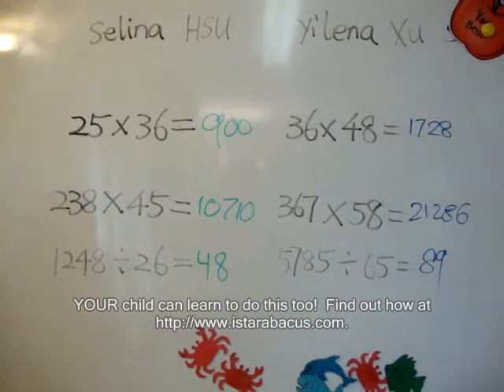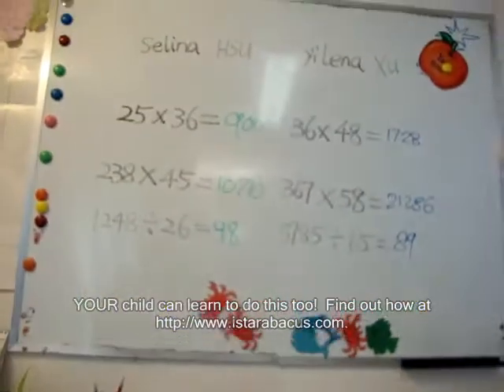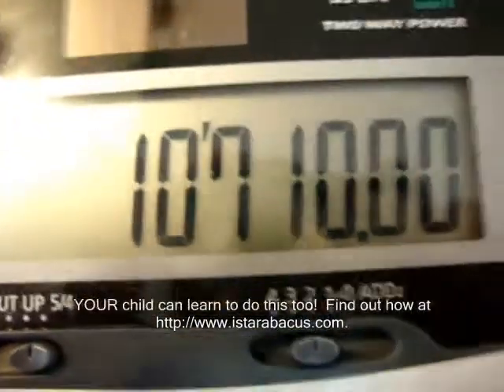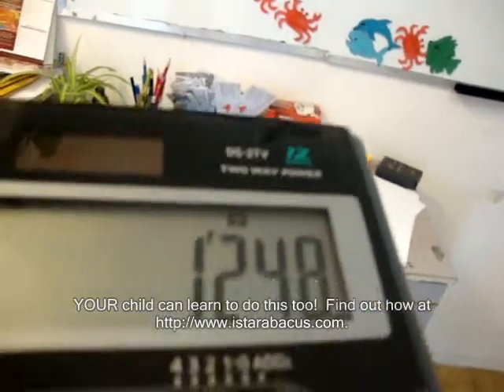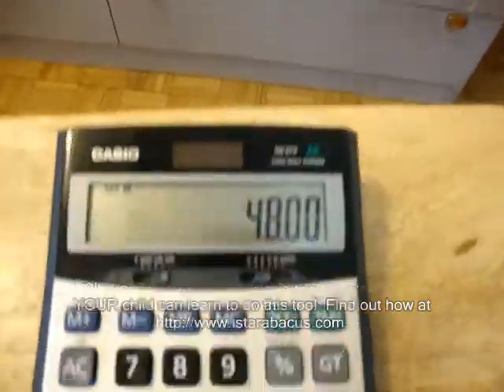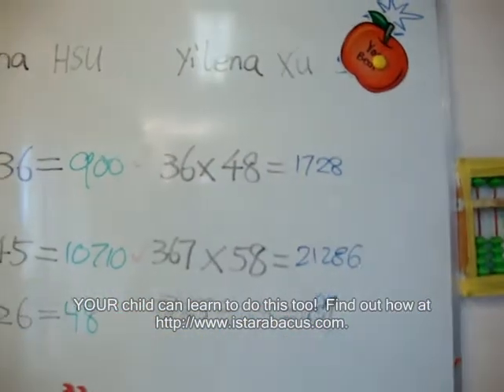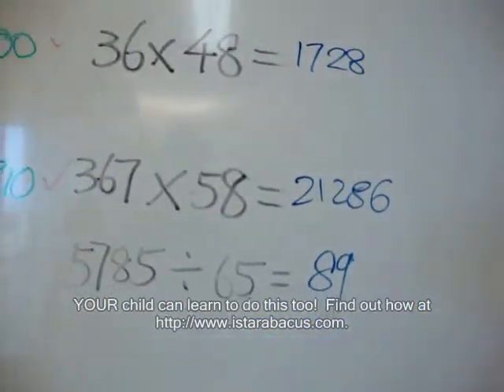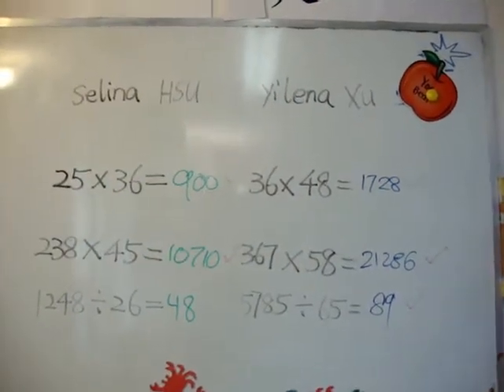Math Geniuses - Kids Doing Fast Calculations By Heart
Watch as Selena and Yilena perform multiplcation and division math in their heads in a matter of seconds!  Your child can learn to do this too - please for more information.

Having gone through the abacus program taught by iStar Education of Canada (to enroll your child please not only can they do complicated math problems in their heads without the use of an abacus, but they have also significantly developed their right brains, which has enabled them to excel in other areas of their lives as well.  Both girls are Gifted Program students at their schools.